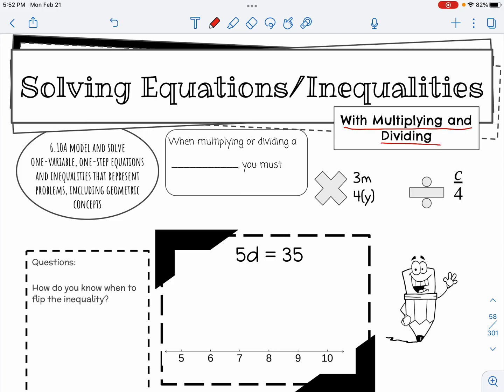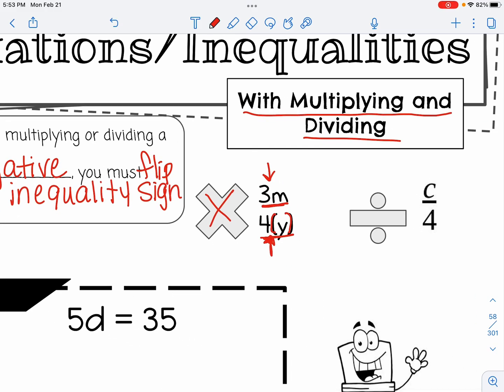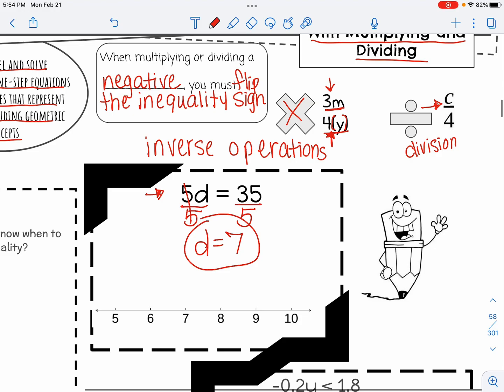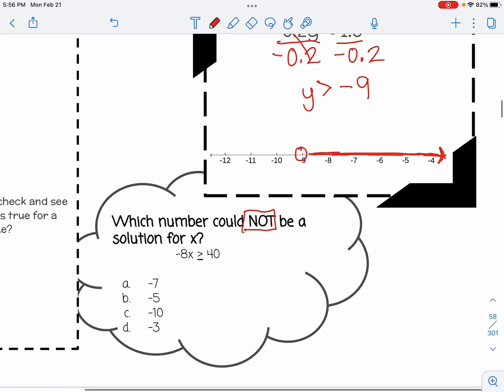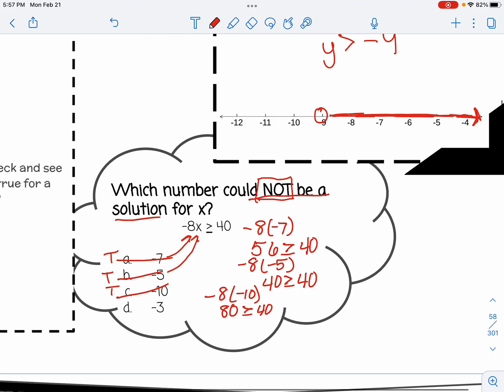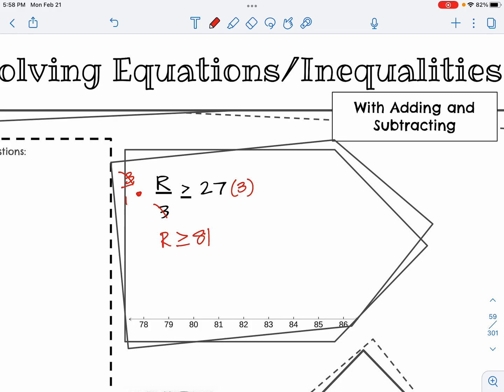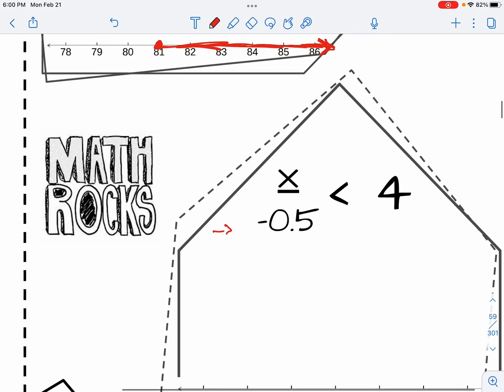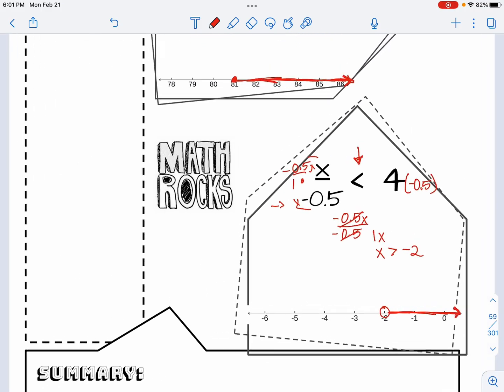Equations and Inequalities